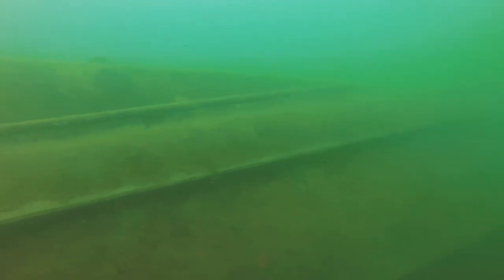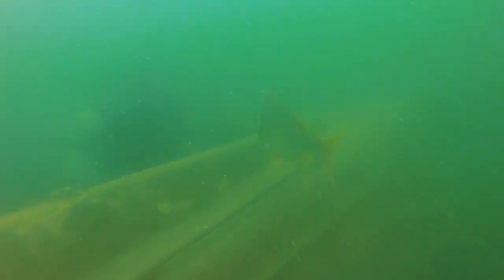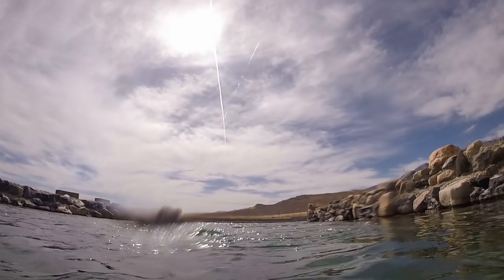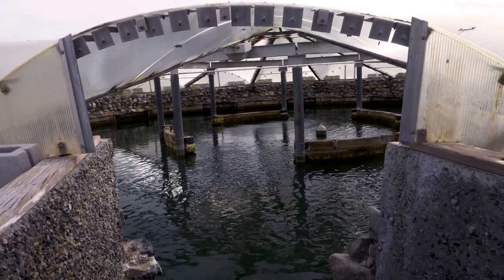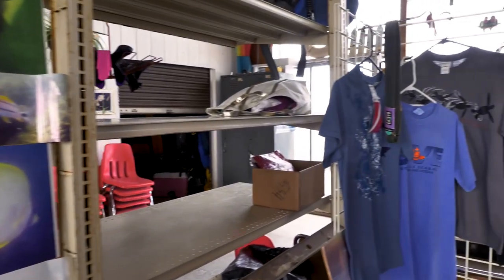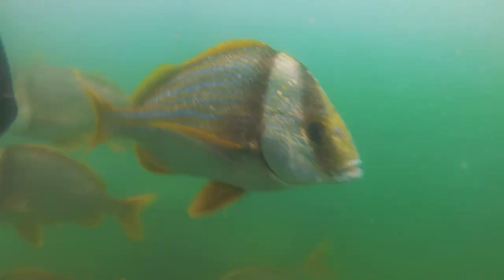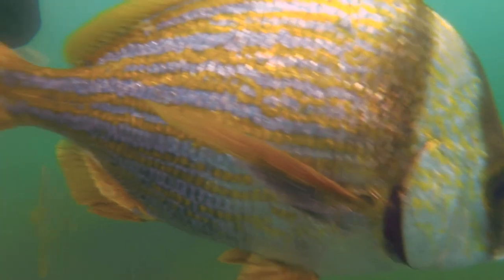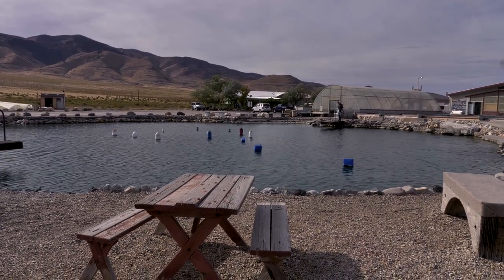Oasis In The Desert | Diving at the Bonneville Seabase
Bonneville Seabase is a little salt water scuba diving spot just a short drive away from Salt Lake City. Who would of thought there's be a little ocean in the middle of a desert?